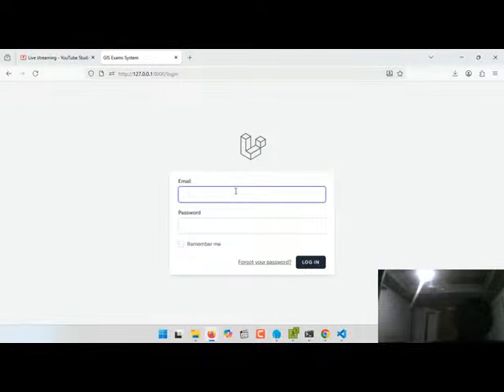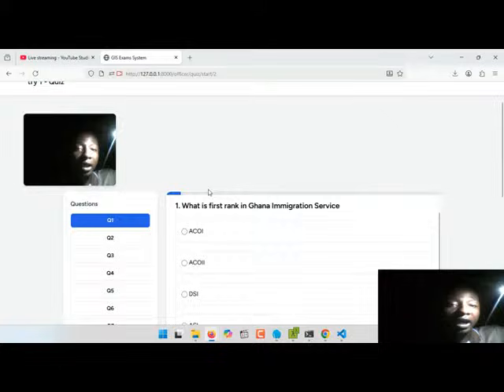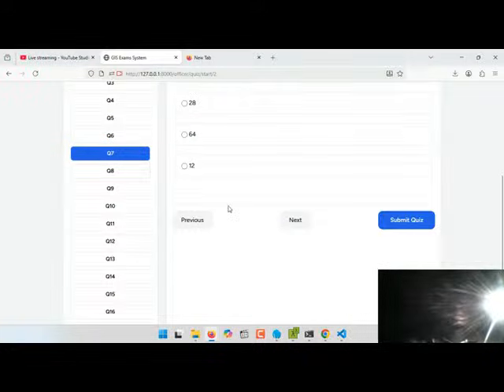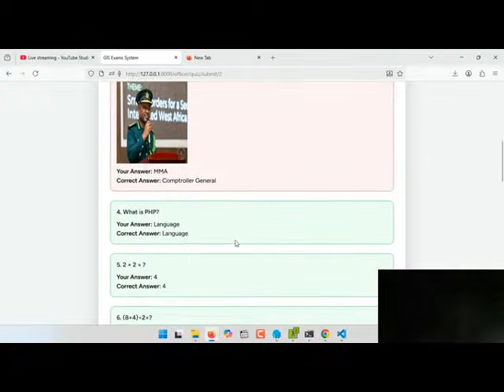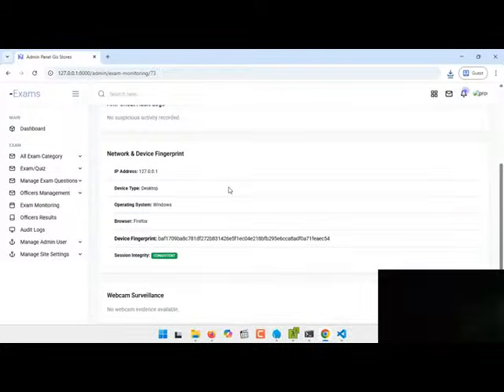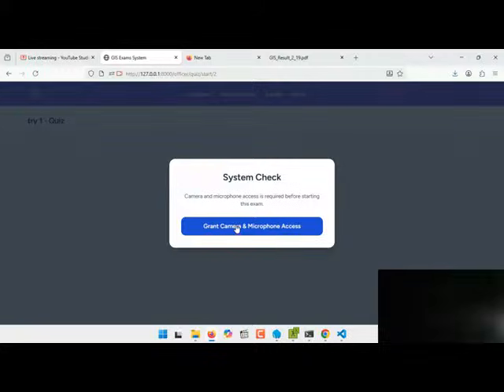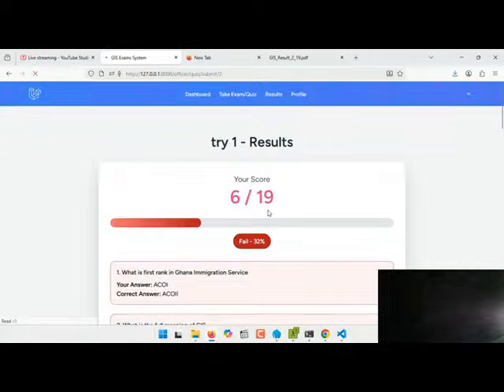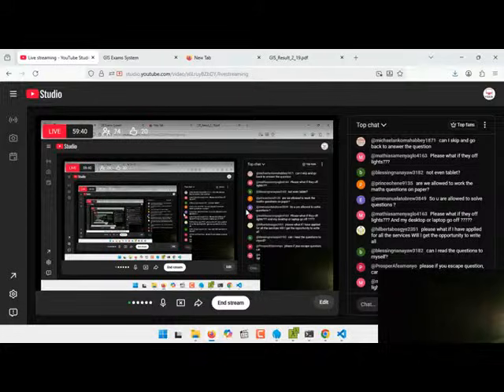Digital Mastery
A guide to navigating the security service online aptitude test(An unofficial preparatory masterclass)